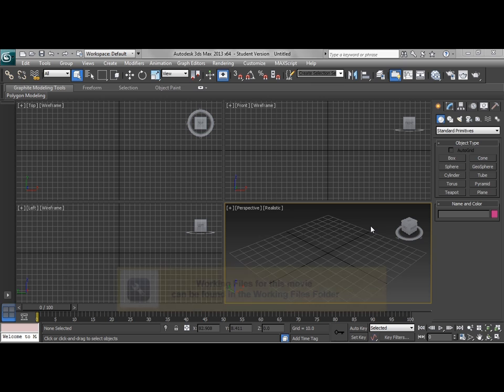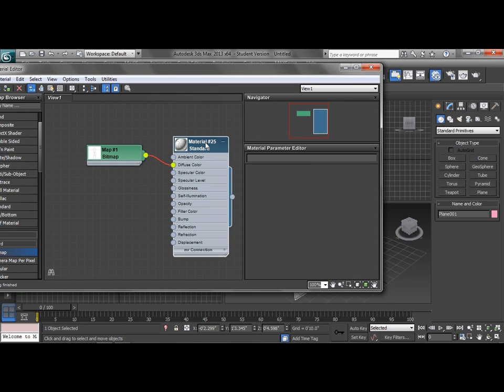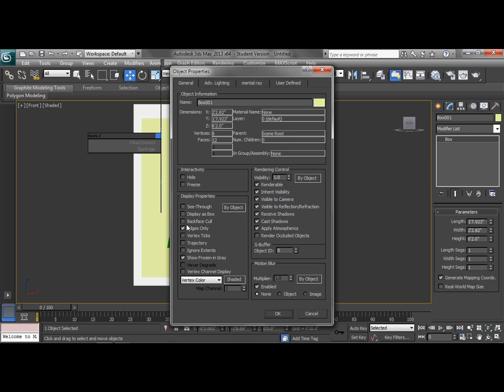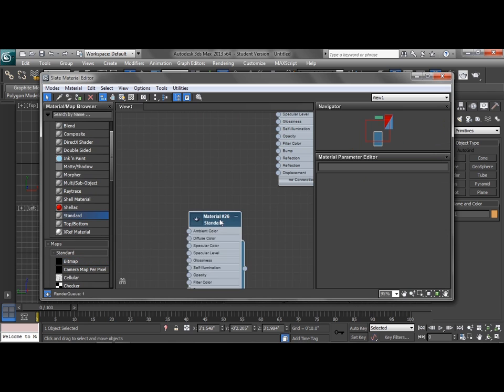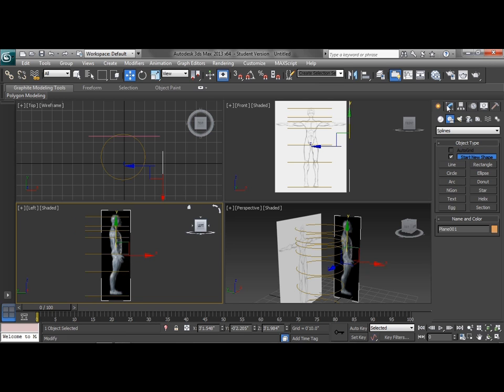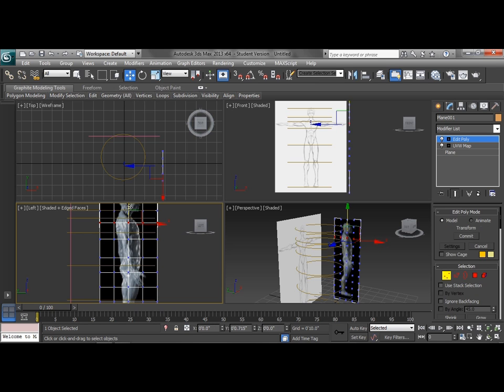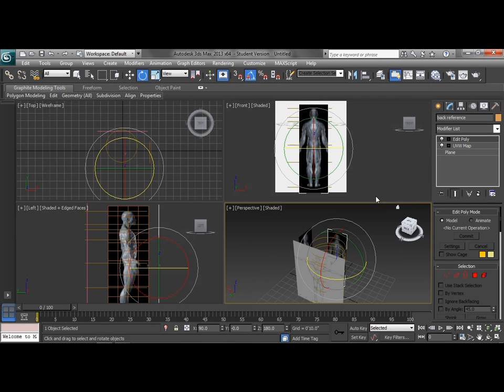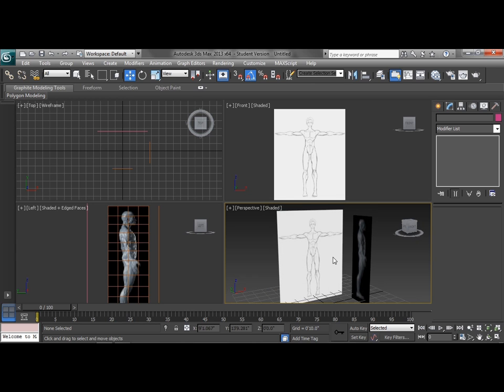3DS Max Character Modeling Tutorial | Modeling Planes